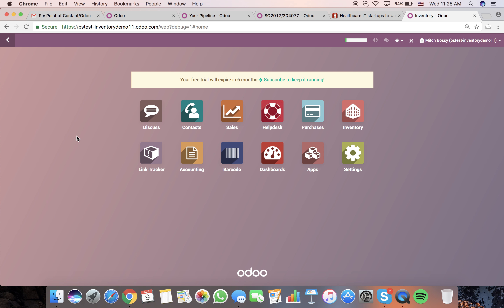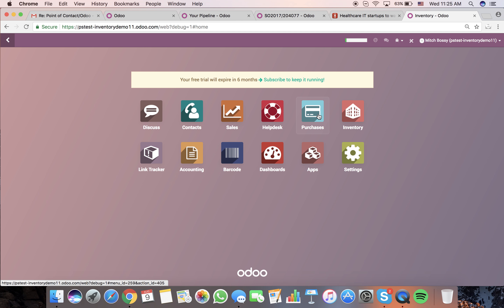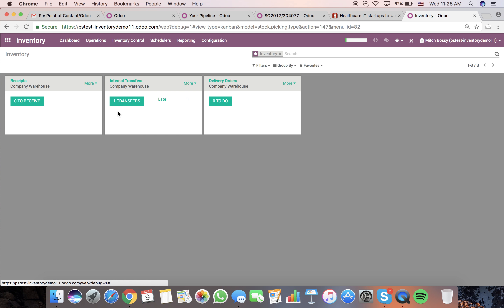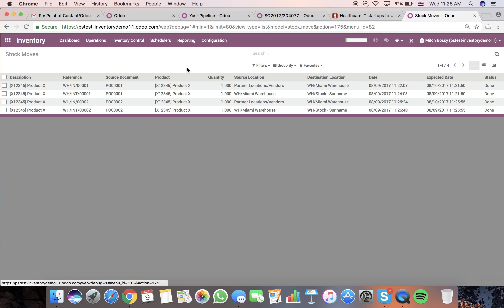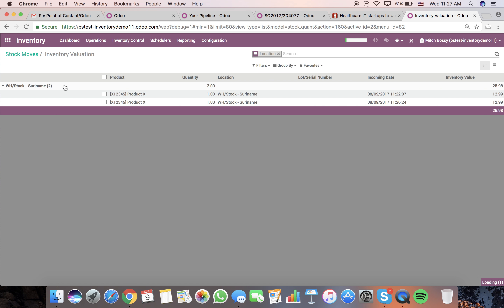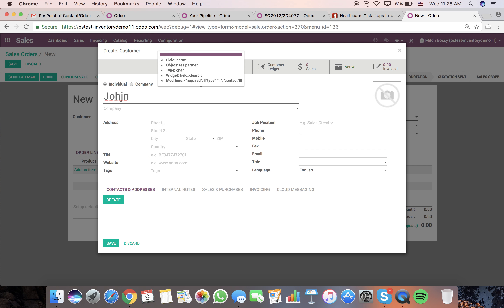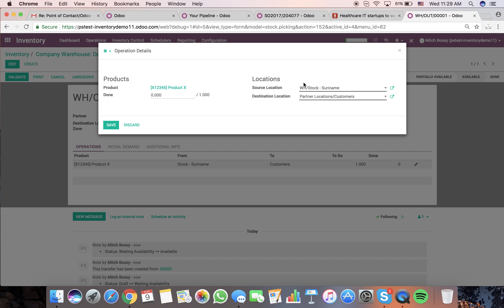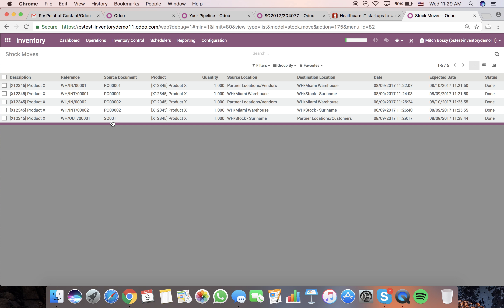Receiving Stock 1 step Odoo